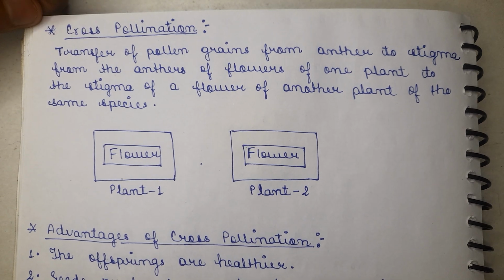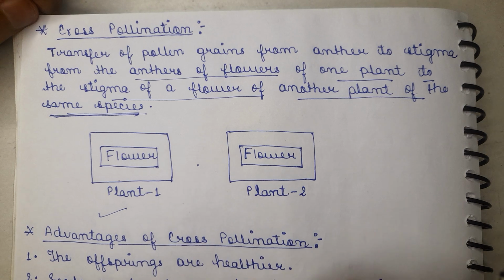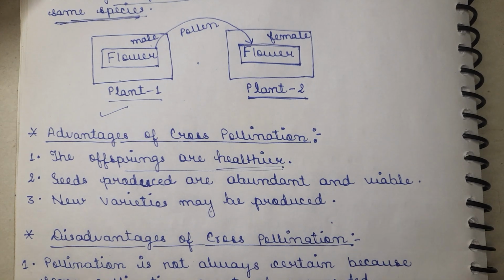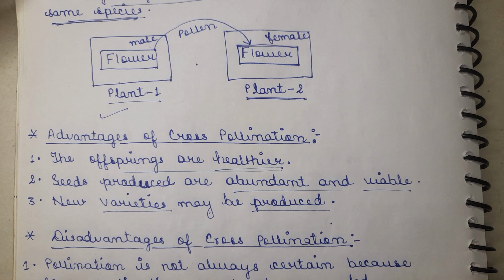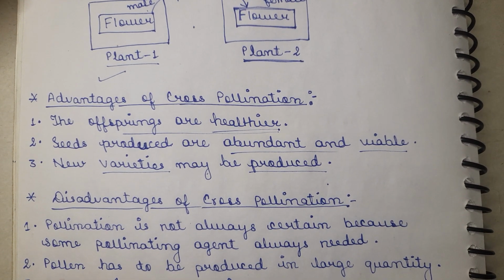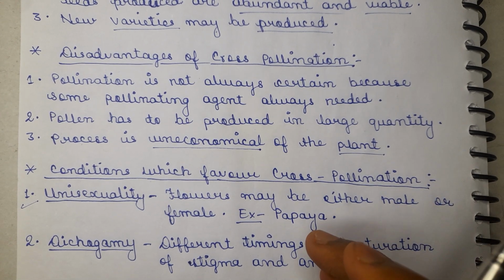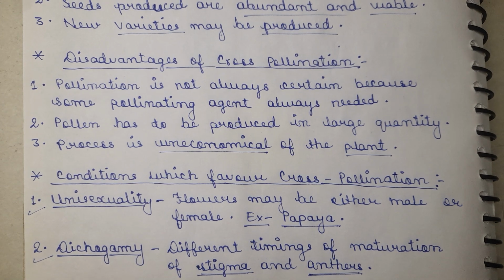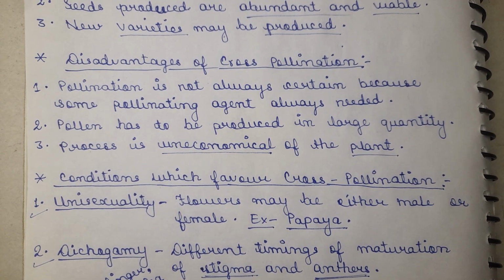Cross Pollination Advantages and disadvantages of Cross Pollination | Class - 9 | By Dutta Sir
Cross Pollination Advantages and disadvantages of Cross Pollination